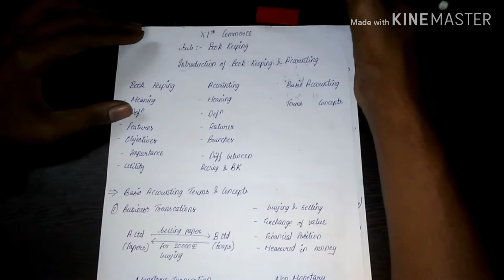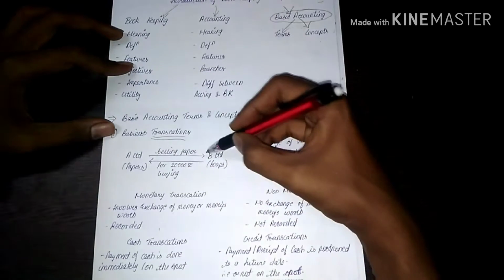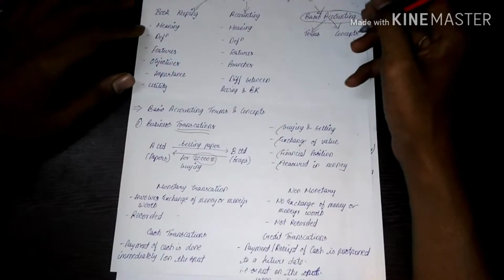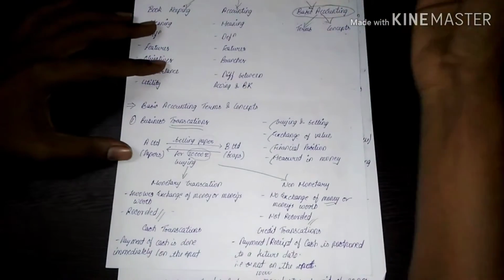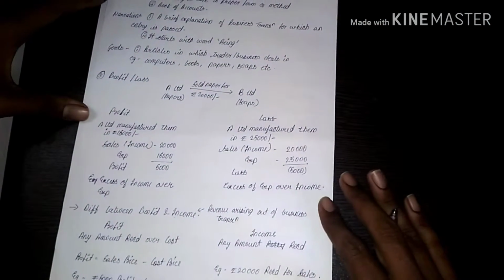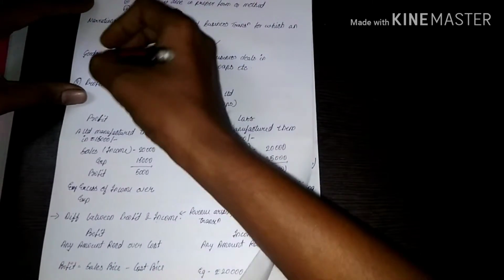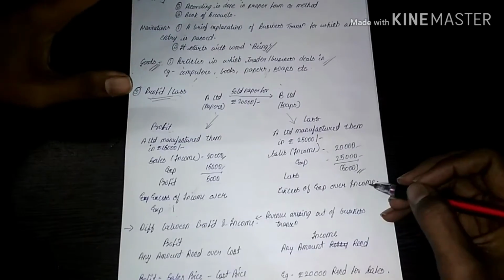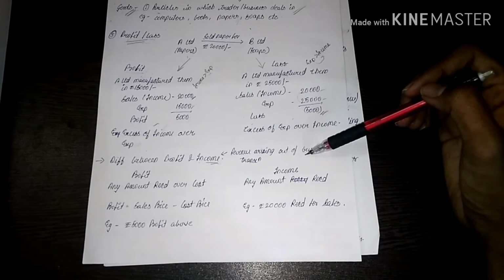11th/XI Commerce- Accounts/Book Keeping- Intro to BK and Accounting-part 1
11th/XI commerce Maharashtra State Board, chapter 1 Introduction to Book Keeping and Accounting- part 1(basic concepts of accounting-business transcations, profit and loss, entry and narration). Videos serves as an additional assistance or revision for your colleges or classes lectures. Videos are divided into several parts for ease of finding a particular topics